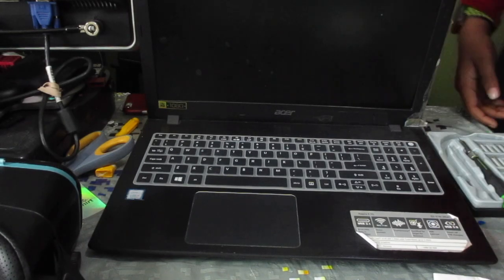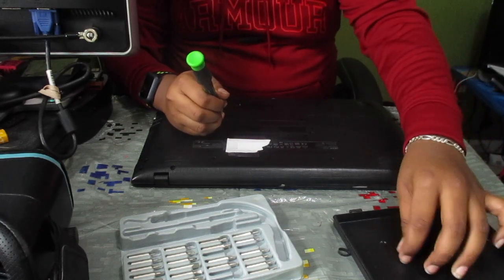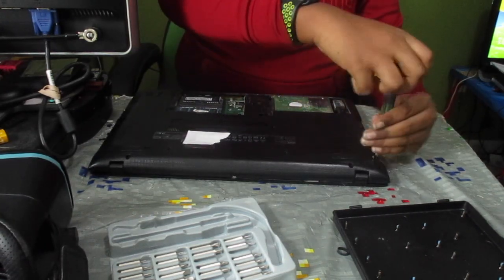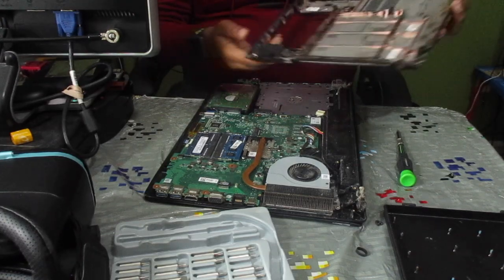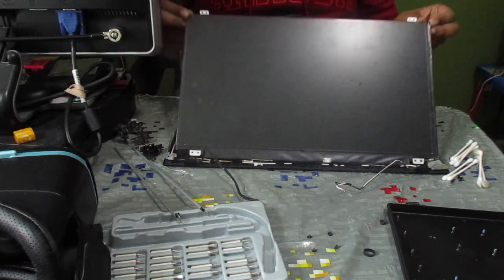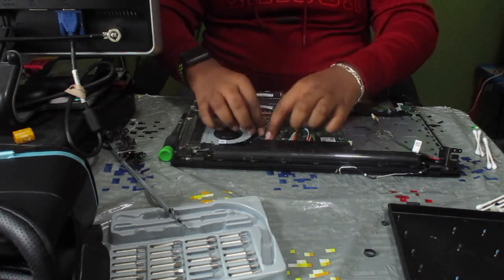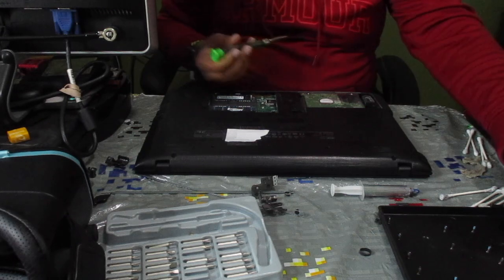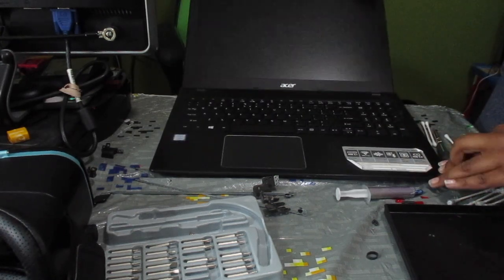THIS is how to fix a broken display hinge on an Acer Aspire 15 Laptop!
Hey what's up guys, today we are going to be fixing and restoring the display on an Acer Aspire 15 576G laptop. This guide will show you from start to finish how to repair or replace the display of your laptop. Byeee!
Chapters:
0:00-0:30 Intro
0:30-1:05 The Issue
1:05-12:20 The Repairs
12:20-12:43 The Finished/Final Product
12:43-13:15 Outro